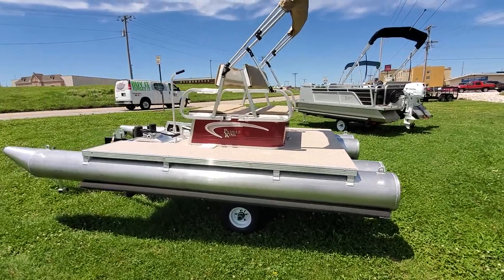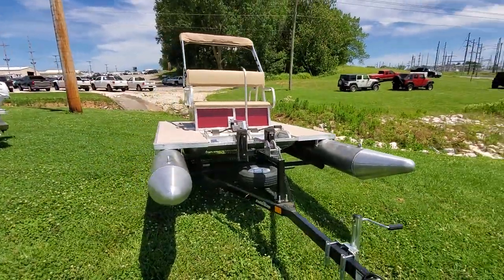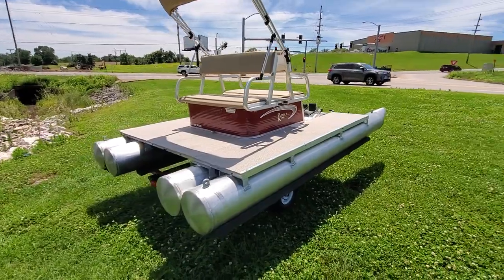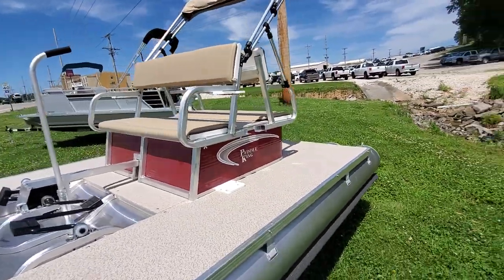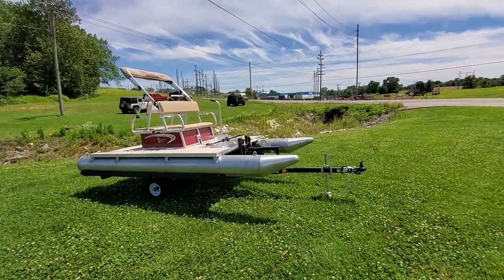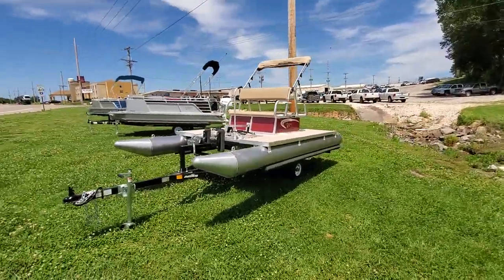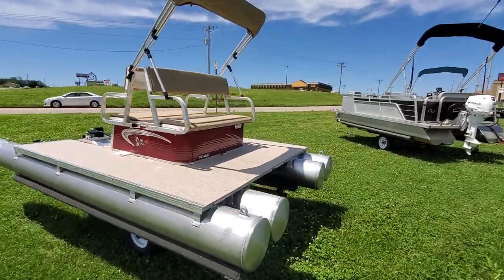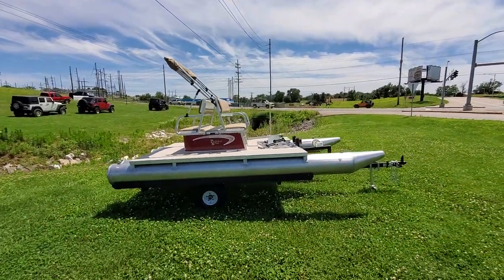2019 Pk4400 walk around long lasting fun!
paddleking Pk4400 view of the 4 person offering it weights 340lbs and is built to last marine grade everything!